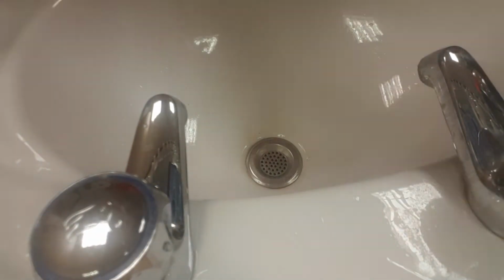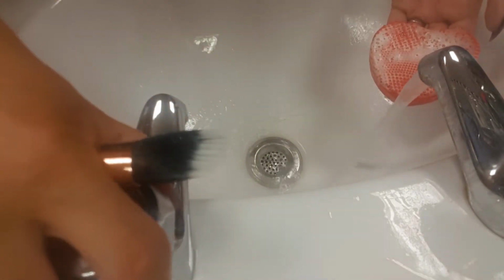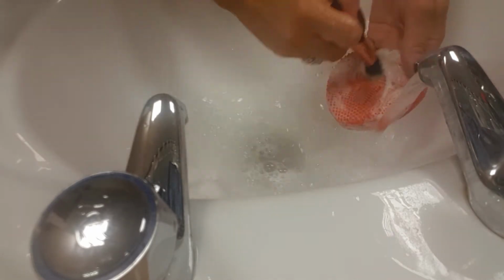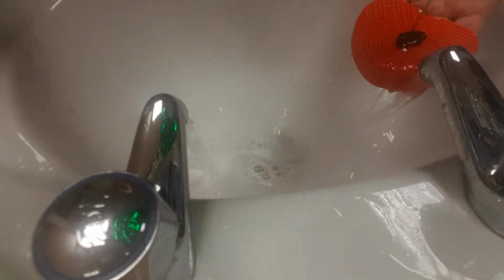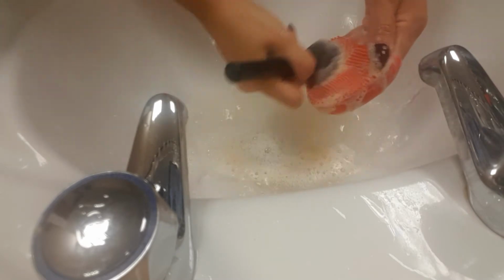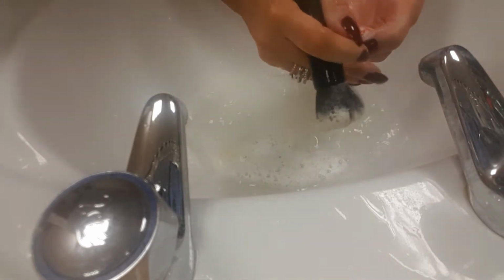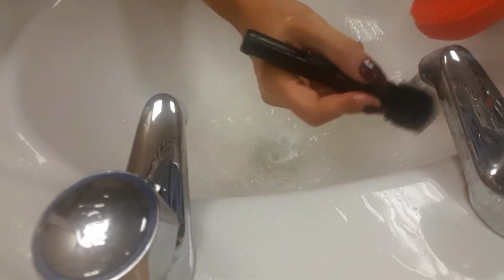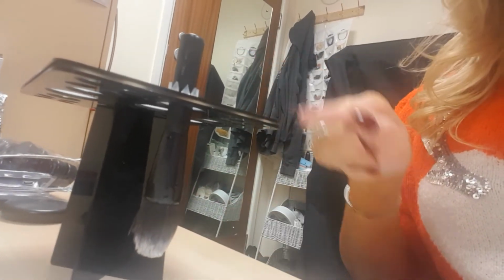The easy and affordable way to clean and dry your makeup brushes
Showing you how to clean your makeup brushes, what to use and how simple it is.
Plus how to dry them.